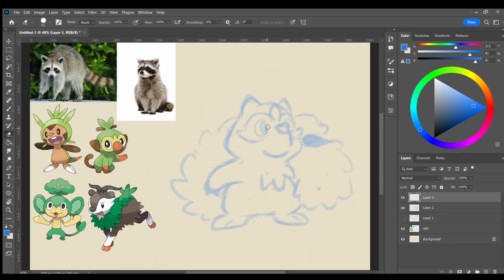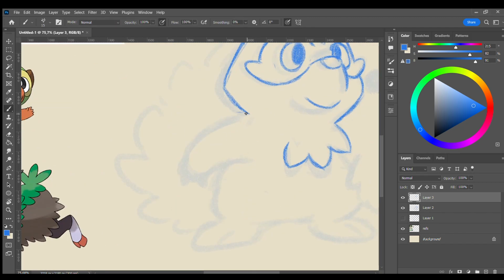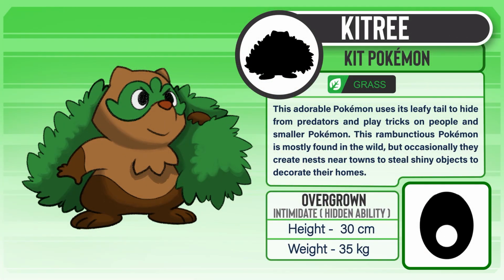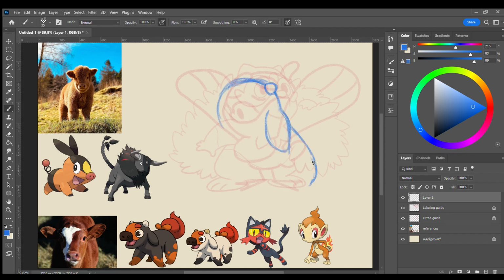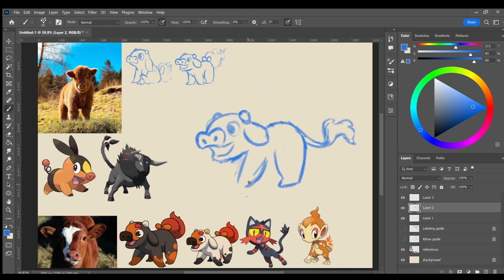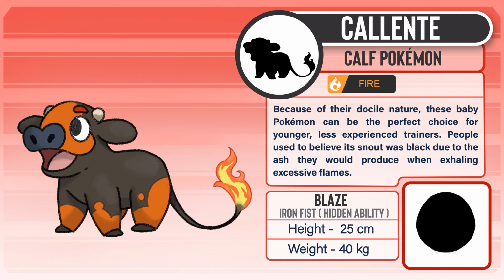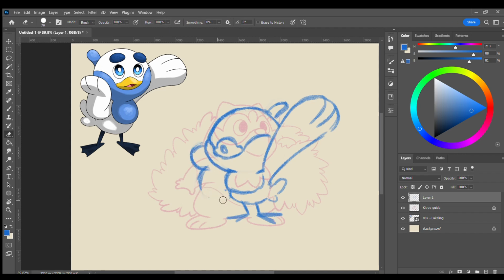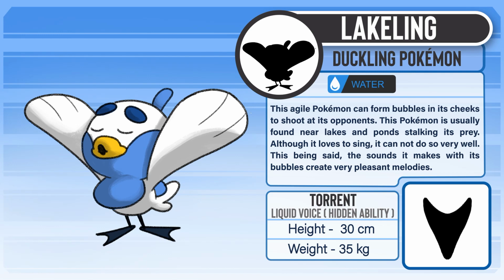Creating Pokémon Starters for my Fakemon Region!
Here I want to create some new Fakemons, characters and maybe down the line bring more polished and finished illustrations time-lapses! On today's video I'll start the process of making this Pokémon region, by showing you guys the starter Pokémon that you'd be able to get on this Region!

The Songs Used in this Video!
Poké & Chill:

 • Poké & Chill [Ful...